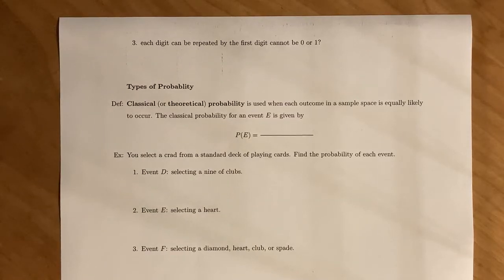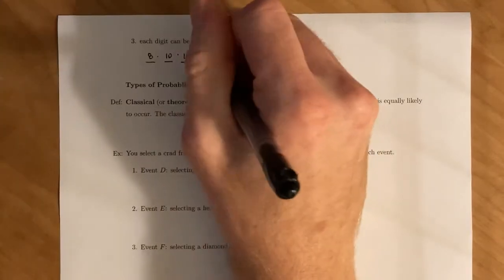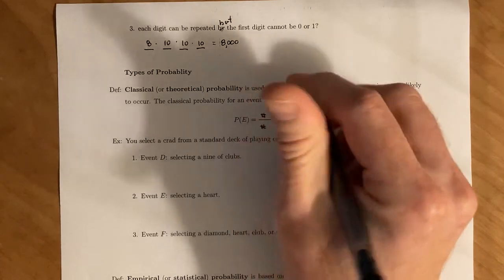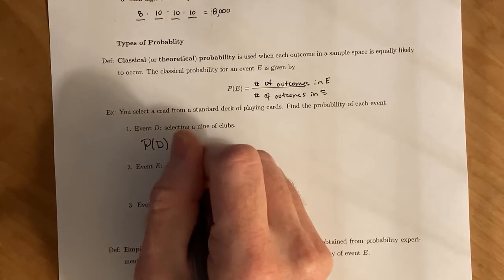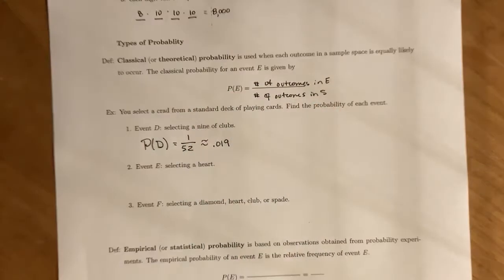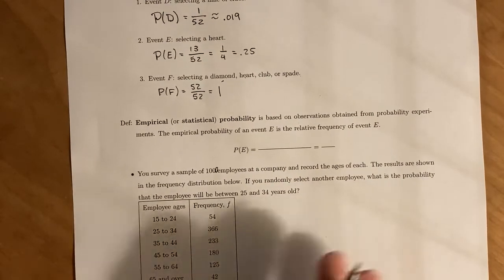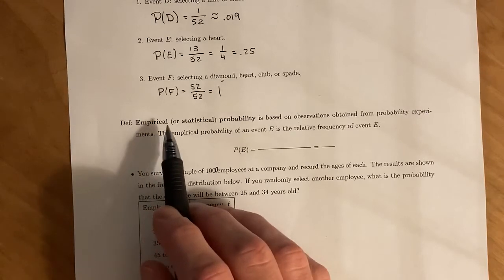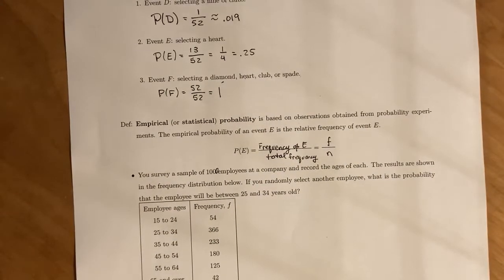3 1 Notes Page 2